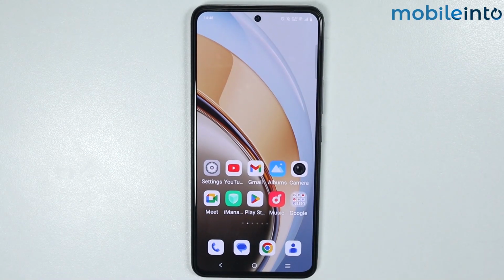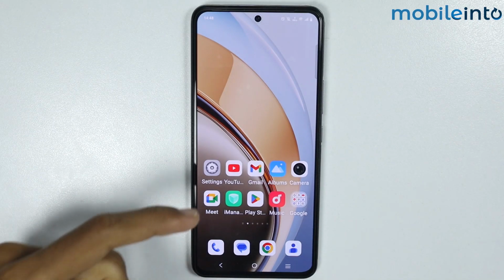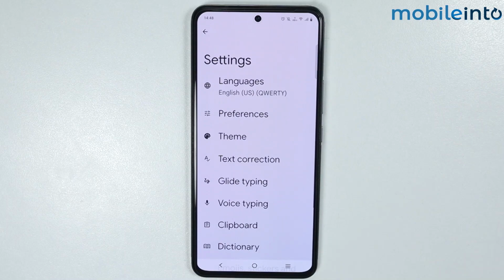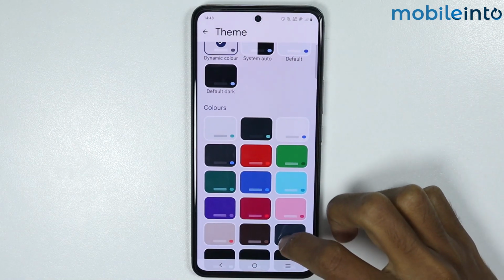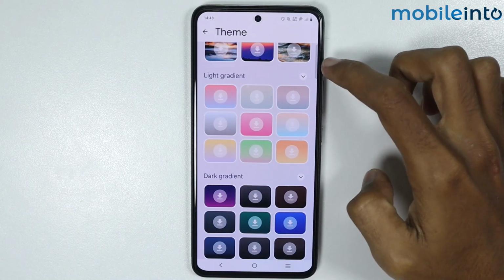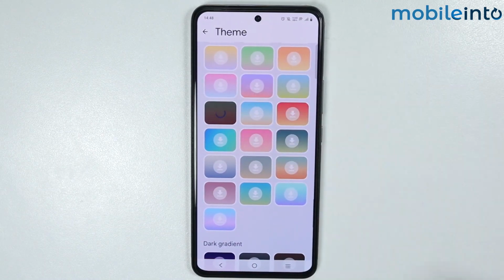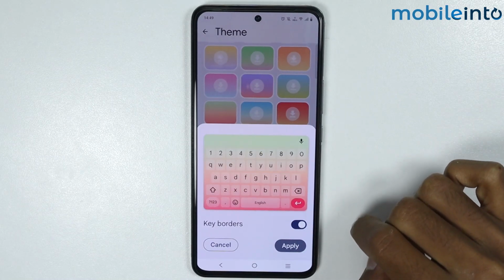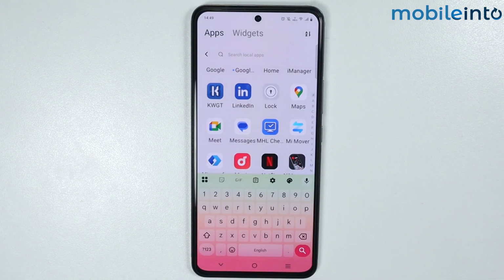How to Change Keyboard Theme in Any Vivo Phone - Keyboard Setting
How you can change keyboard theme settings in vivo phone. If you want to set theme or apply another theme on vivo phone, follow these steps.